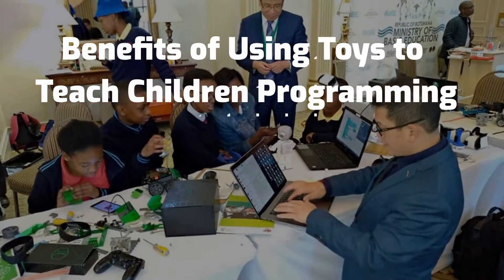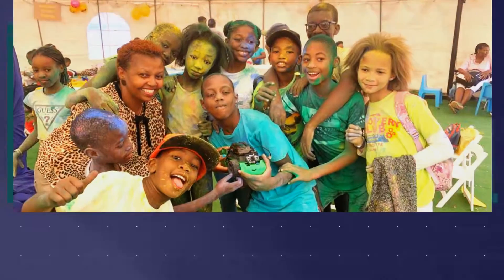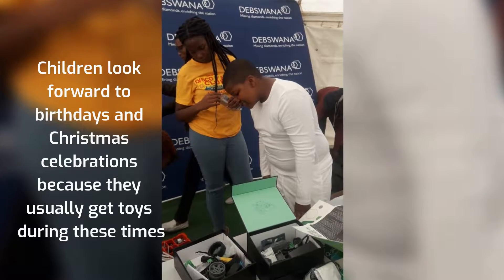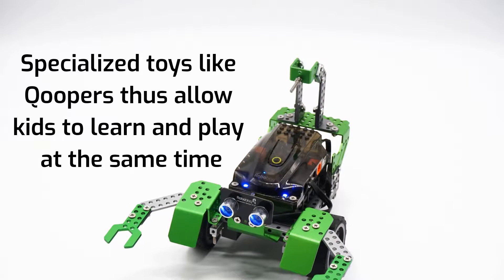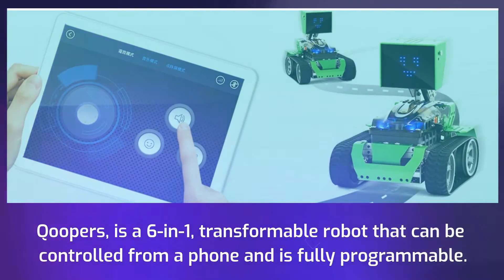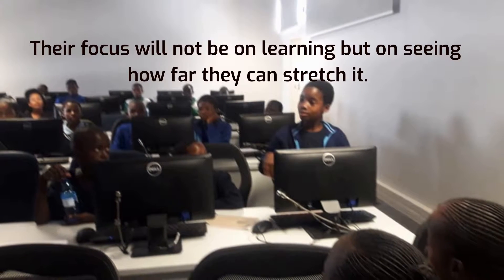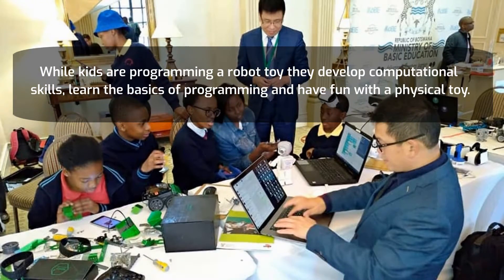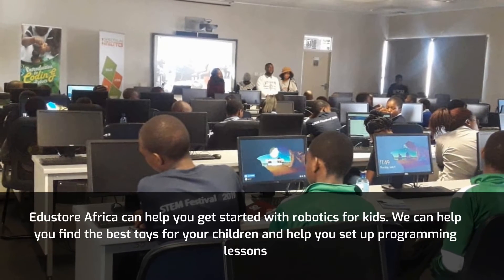Qopers one of the best coding toys for kids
A toy is defined as an object for a child to play with, typically a model or miniature replica of something.

Perhaps one of the biggest benefits of using toys in teaching programmings is that children, by their very nature, are born to play. From a very young age, children engage in playful activities. They can play with almost anything around them. In Africa, mud and sticks are some of the materials used by children during playtime as they are usually easily available.
Using toys in teaching kids programming
 Qoopers 6-in-1 robot kit

Children look forward to birthdays and Christmas celebrations because they usually get toys during these times. Their faces beam with inexplicable joy every time they are handed a toy by their parents. This just shows how much children love to play with toys.

Specialised toys like Qoopers thus allow kids to learn and play at the same time. In some ways, it can be seen as ‘tricking’ the kids into learning without them being aware of it. The kids will be so engrossed in play that they will not realise they are learning lifelong concepts.

Whereas in ordinary learning the goal and motivation may be to pass an assessment later on, learning through play is motivated by pure enjoyment and interest. This makes the learning process, which is a by-product, much more effective.

Qoopers, for example, is a 6-in-1, transformable robot that can be controlled from a phone and is fully programmable. As kids assemble and dismantle it, they get to learn and explore various options. Their focus will not be on learning but on seeing how far they can stretch it.

Toys are also beneficial in teaching programming in that they cater to children with various learning abilities. With Qoopers, for example, each individual child can play (and program) to their level of cognitive ability. They can get to exploit more options as they get more comfortable around it.

This opens the doors for all children to learn to program comfortably using toys.

In the same vein, toys are great for teaching kids programming because they can be adapted to the needs of children as they grow. For example, from young ages like 4-6 kids can learn using simple toys. These toys can become more complex as the children grow and their cognitive capacity increases.

Conclusion

While kids are programming a robot toy they develop computational skills, learn the basics of programming and have fun with a physical toy. Edustore can help you get started with robotics for kids. We can help you find the best toys for your children and help you set up programming lessons at your school.

You can learn more about our services or get in touch with us today for a free consultation. Let’s harness the immense benefits of teaching kids programming through the use of toys together and make them future-proof.